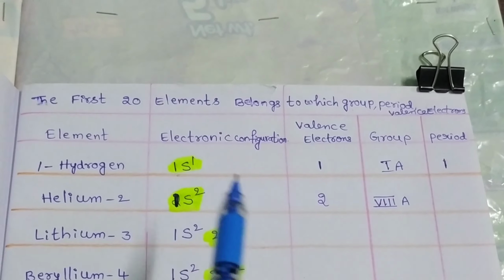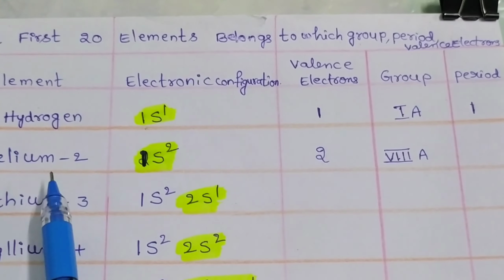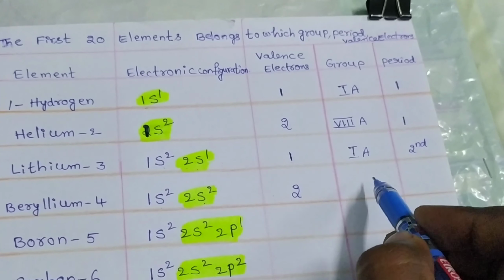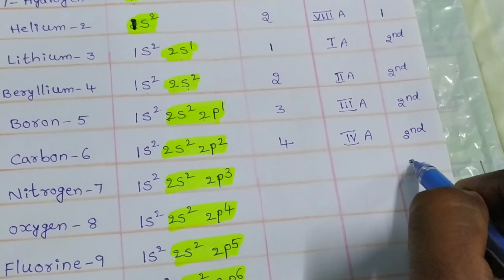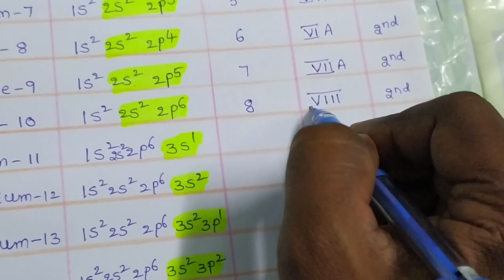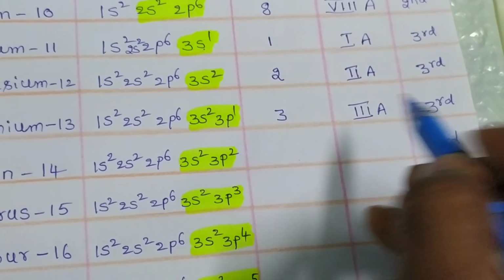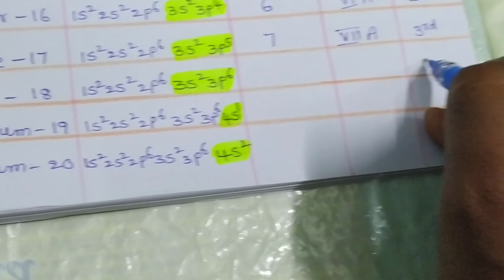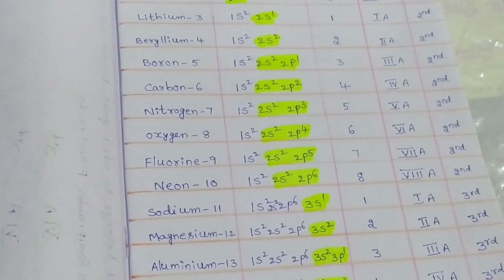First 20 Elements belongs to which group, period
Contains how many valence electrons
For CBSE, Class-IX, Class-X students